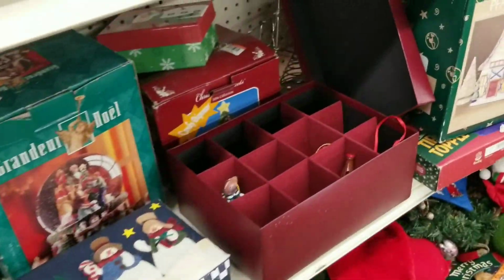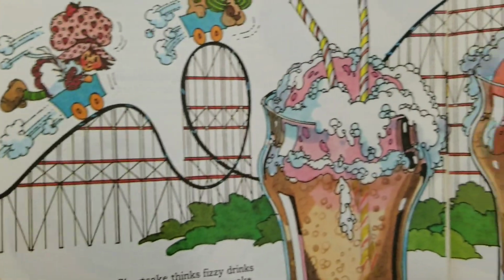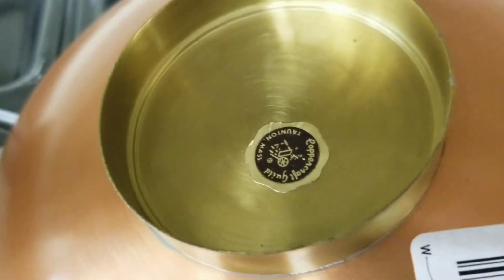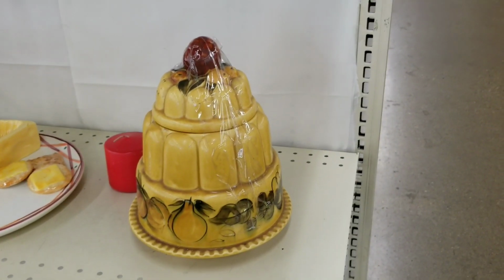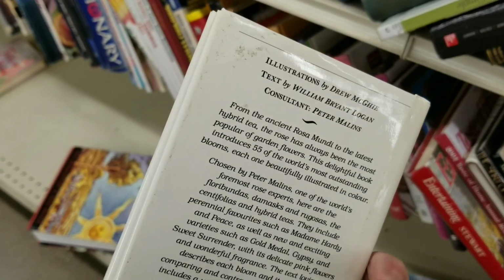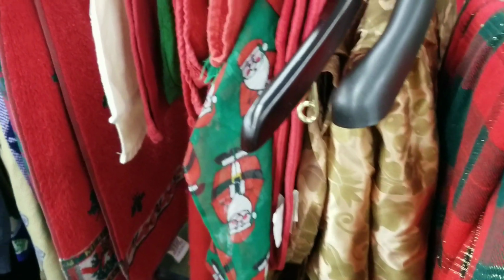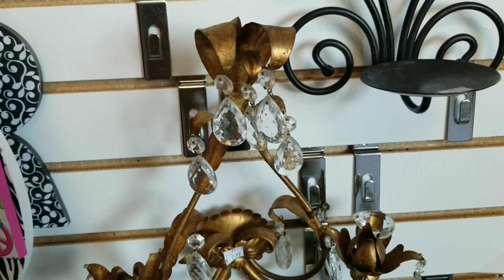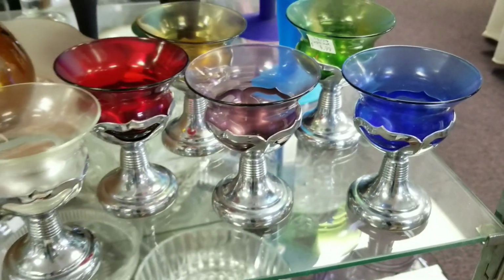Mega Thrift with Me Vintage Home Decor Books Items for Resale and Strawberry Shortcake!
Let's go thrifting for treasures. Shop with me and see what we find for home decor and fall decorating at the local thrift.